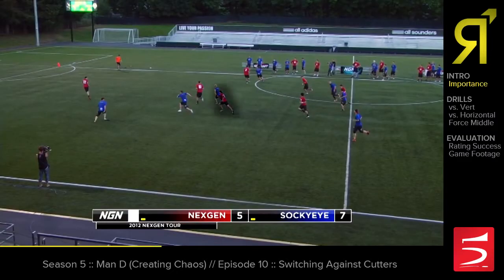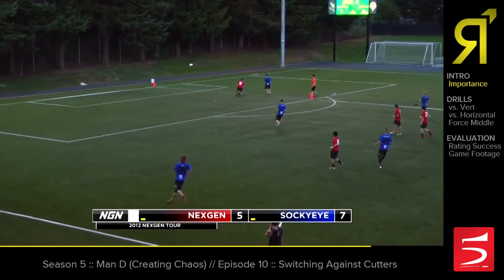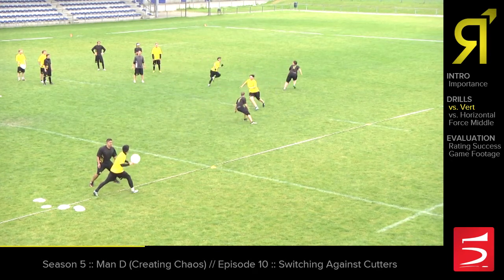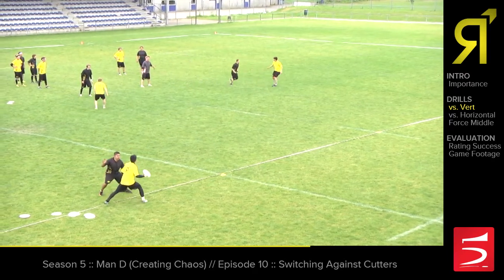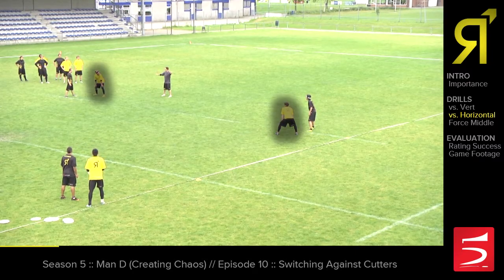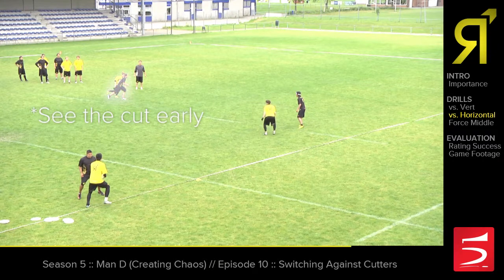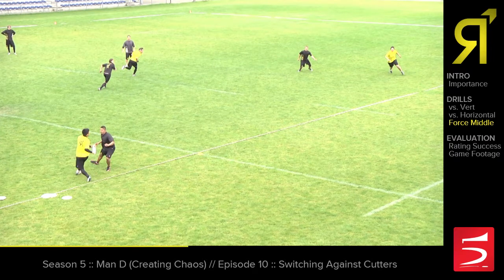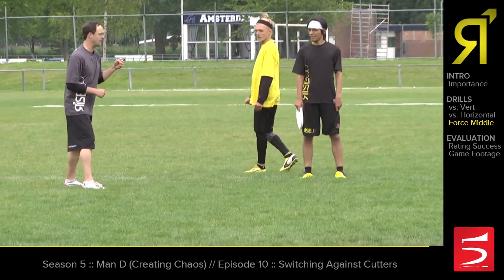Switching Against Cutters